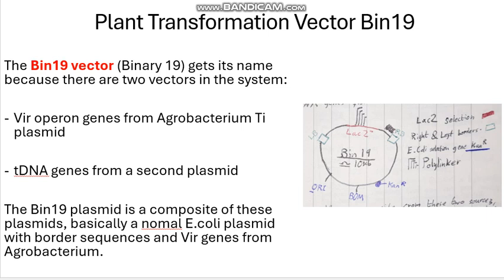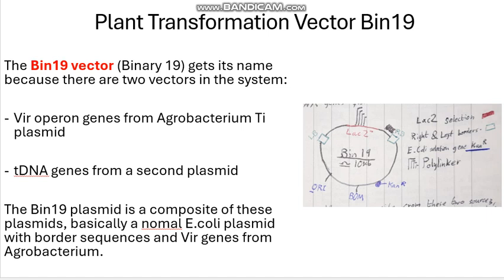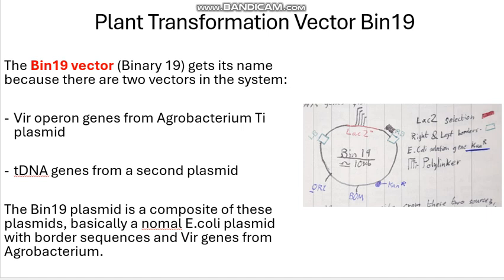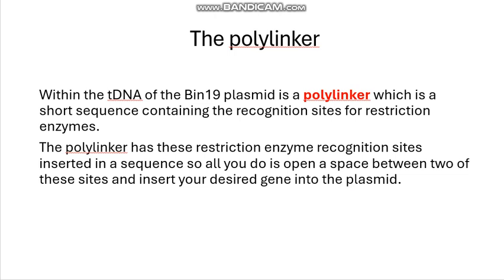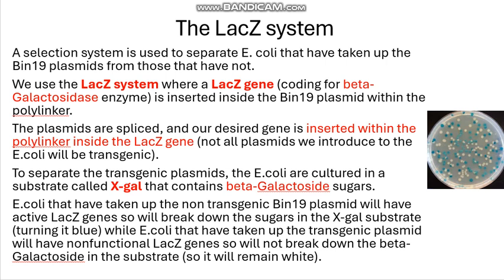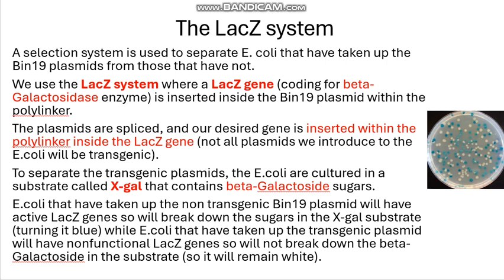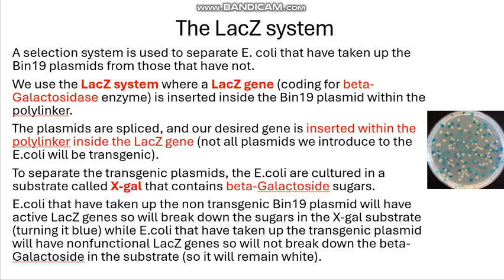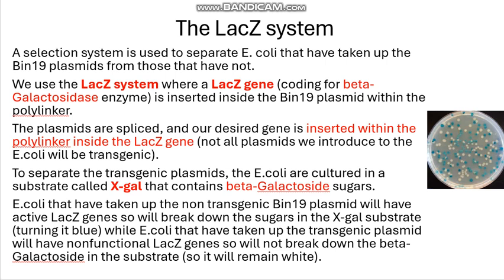Biology Degree Year 2 Genetics (Bin19 plasmid and LacZ system)